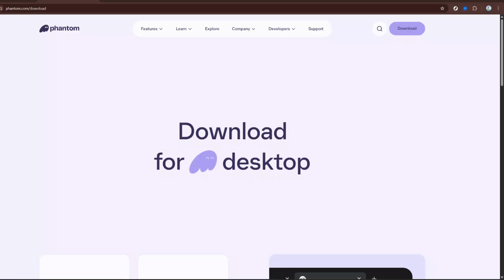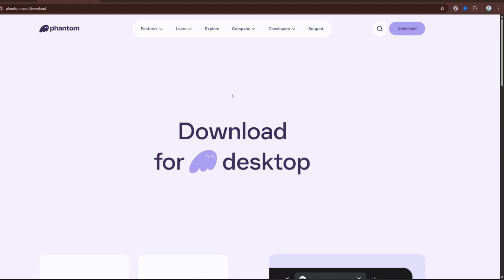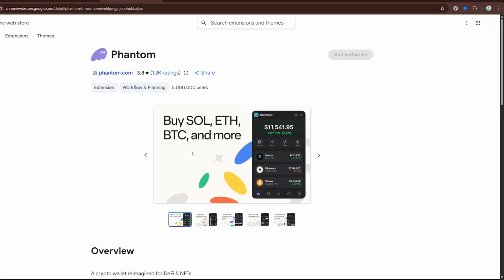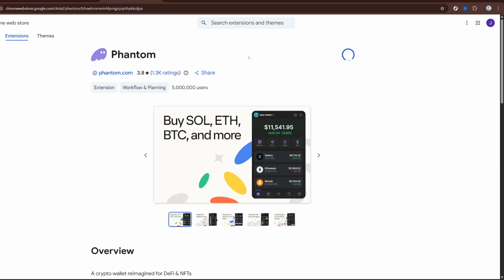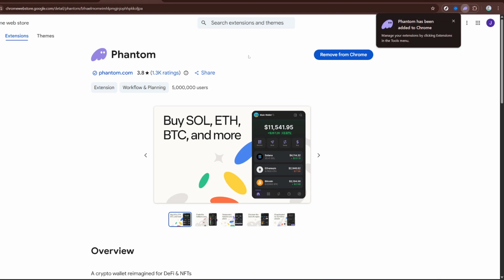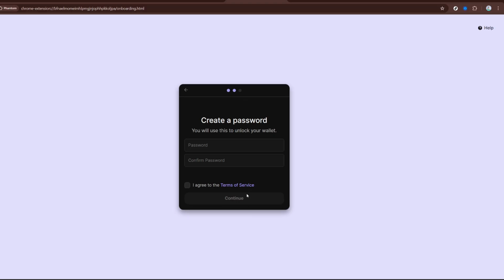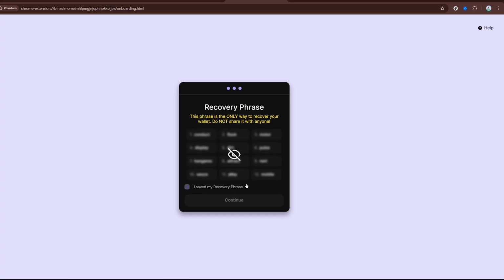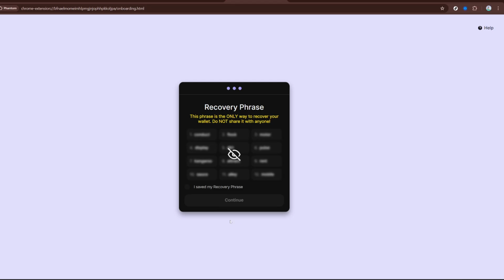How to create Phantom wallet[LATEST GUIDE]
In today's Video we cover, How to create Phantom wallet